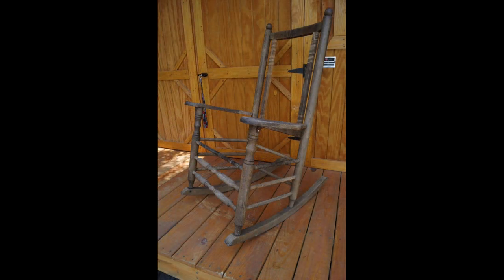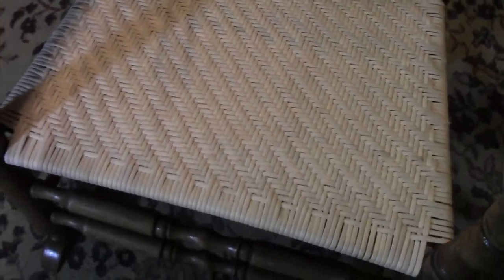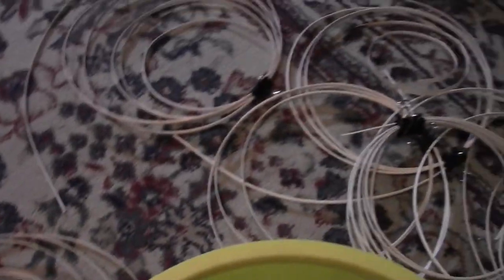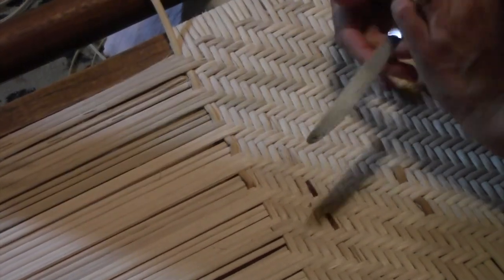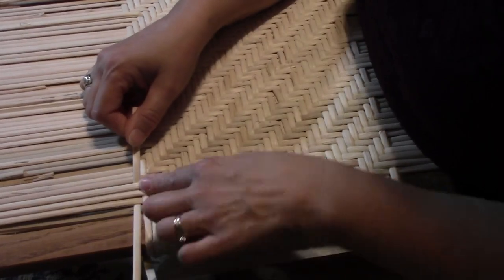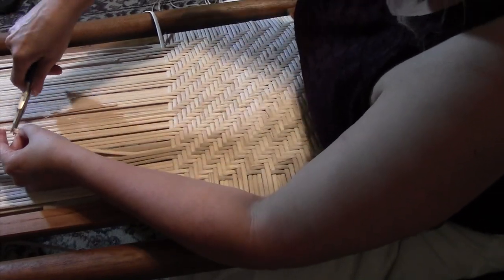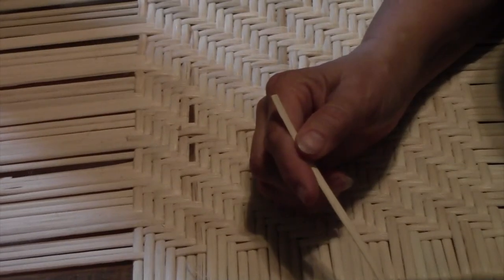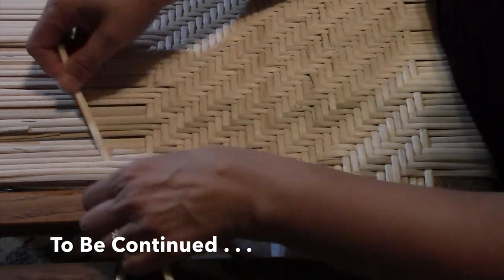Caning Rocking Chair Tips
An old man asked me to help him cane his mother's old rocking chair. So together we learned how to cane a chair using the Herringbone Pattern.

The video tutorial I used to learn this process was by Ed Hammond. The name of his video is ''How to Weave Wide Binding Cane in the Herringbone Pattern"

It turns out that this was the old man's last project before he left this world.  As he was nearing the grave so I decided to finish his chair that he had nearly completed. So I took that opportunity to make this video.

While working this project I learned some things that I share with you to help make your project easier and I had to share some things about this dear old man as well.